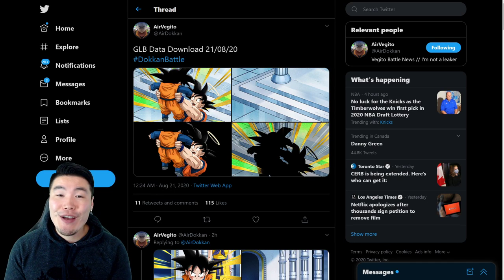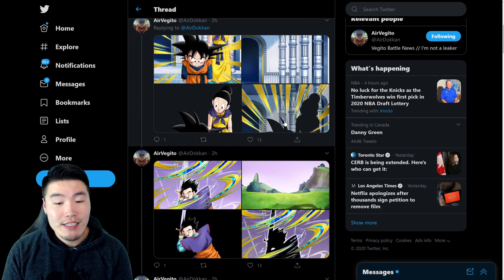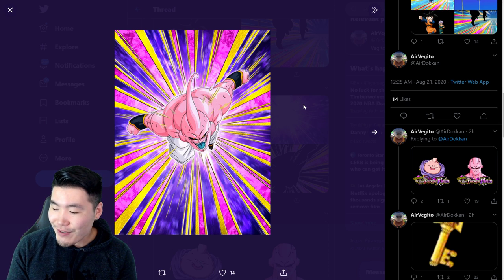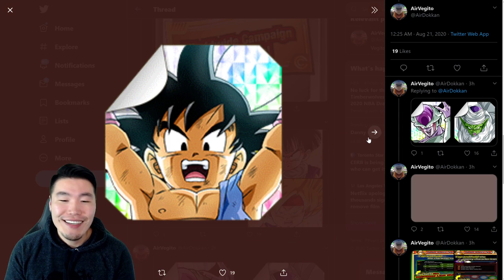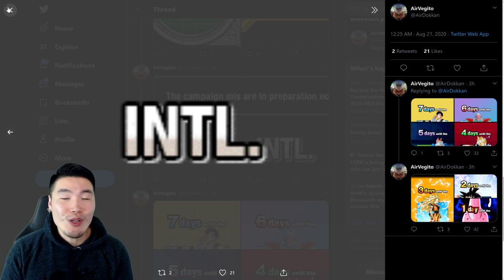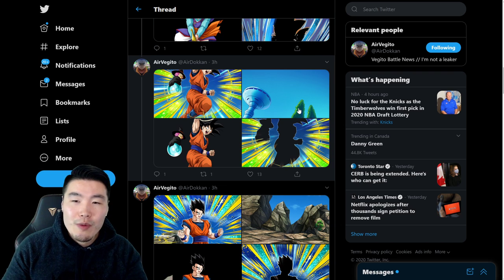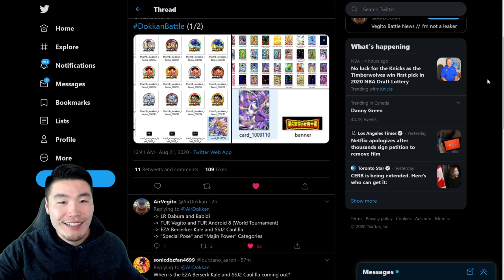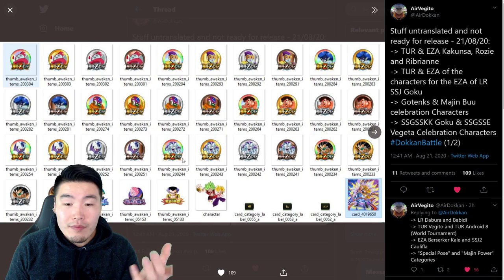HUGE (536MB) GLOBAL DATA DOWNLOAD! HERE'S EVERYTHING WE GOT! | Dragon Ball Z Dokkan Battle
This was one of the BIGGEST Data Downloads we've ever had on Global!